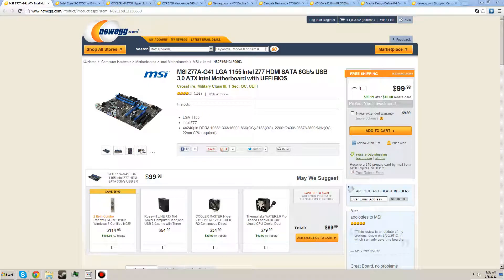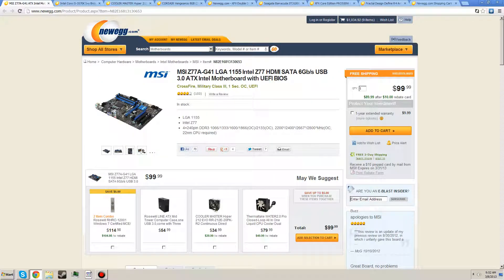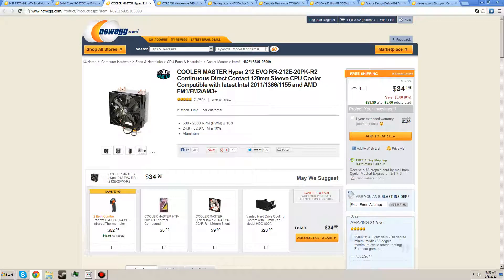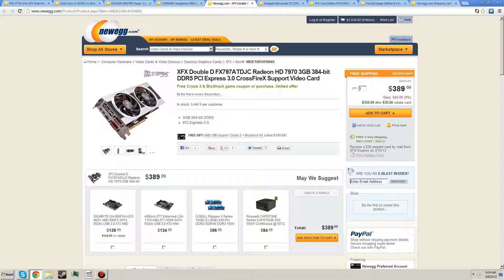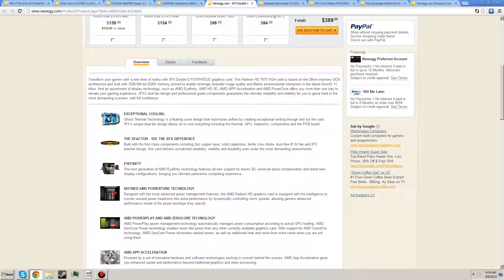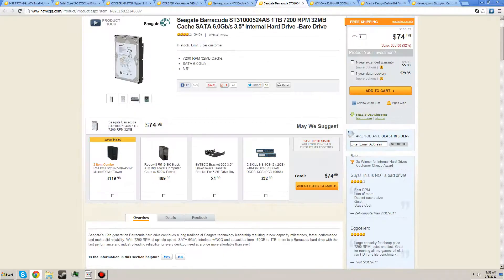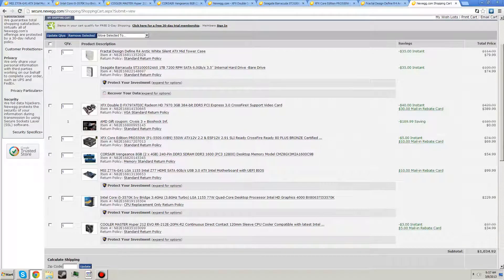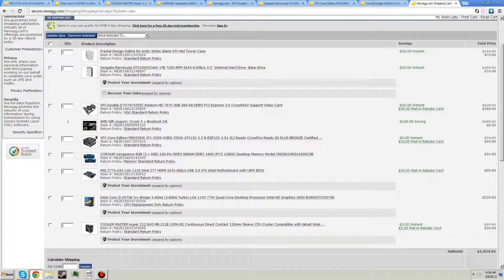Budget Gaming - $1000 Gaming PC/Build - March 2013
Hey guys, this is IMO the best $1000 gaming PC that i could fit on NewEgg.com

Parts used:
Intel i5 3570k
MSI z77A-G41 LGA1155 MOBO
8GB DDR3 Corsair Vengeance
XFX 550w PSU
XFX Double D HD 7970
Seagate Barracuda 1tb 7200rpm HDD